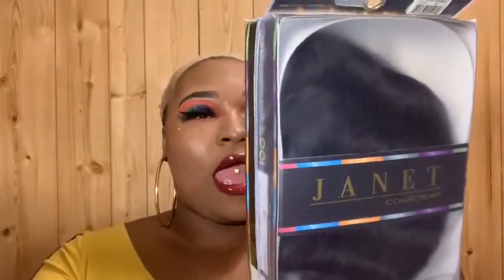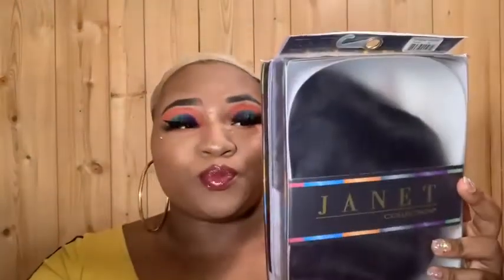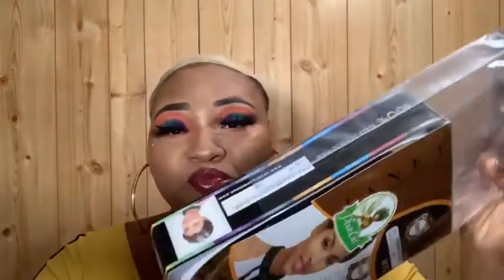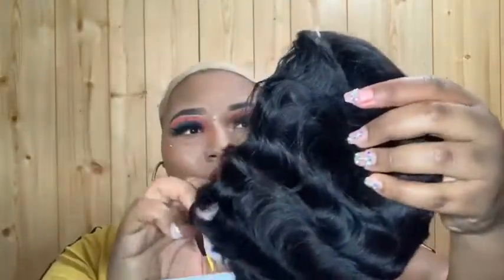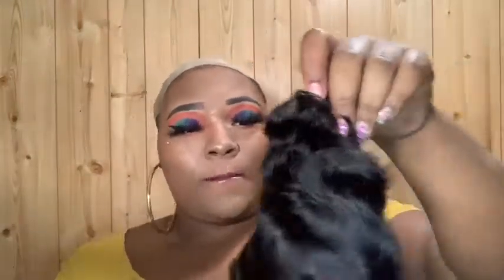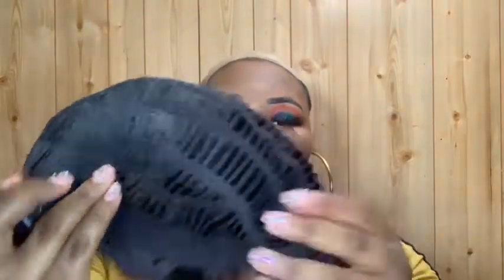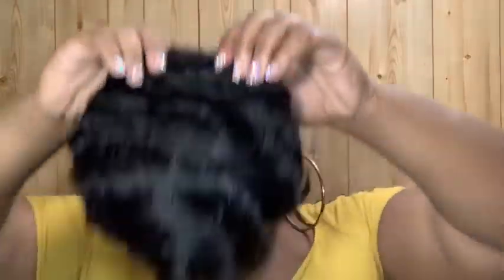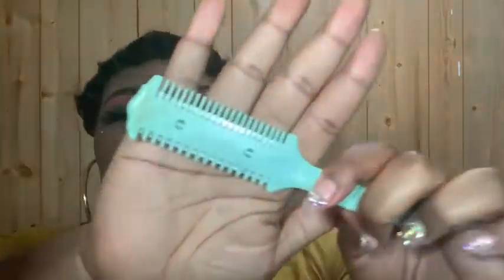Bomb Finger Wave Short Wig | JANET COLLECTION | “MOMMY” WIG| 100% Human Wig